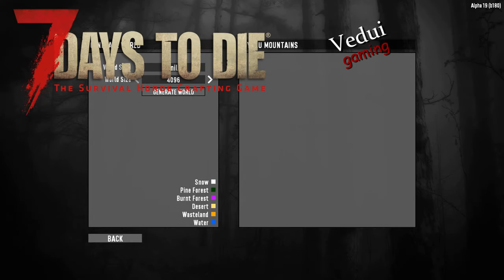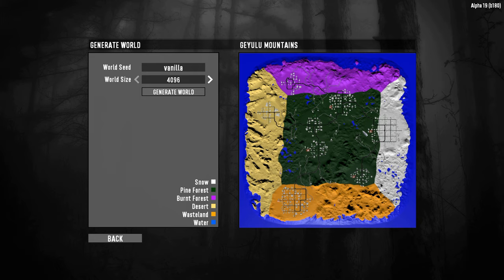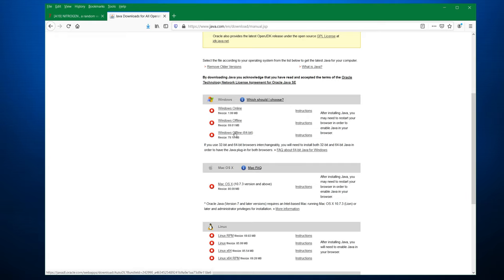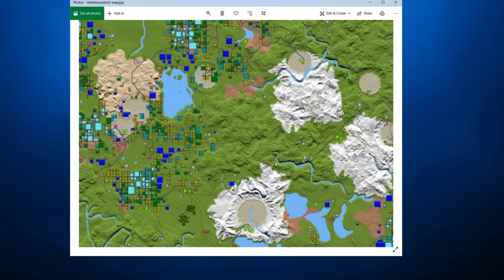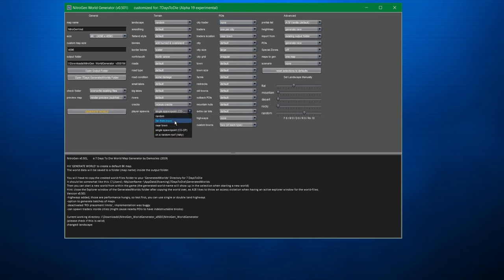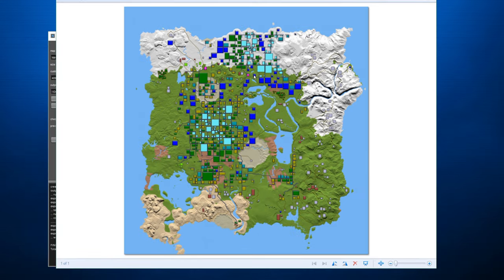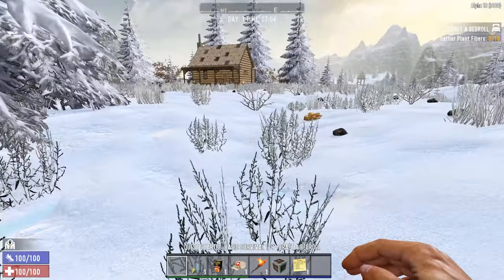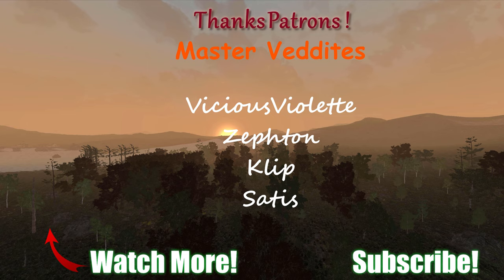NITRO Boost your Random World Generation! | Nitrogen MAP Generation! | 7 Days To Die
If you've only used VANILLA 7 Days to Die World Generation, you're going to LOVE this! Easy steps how to download, install, generate and use your new map generated by Nitrogen!